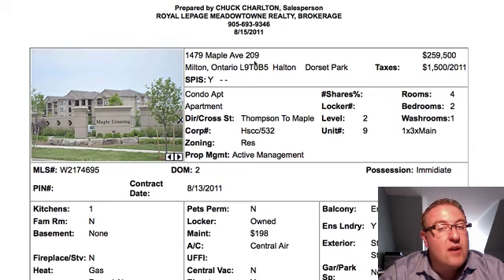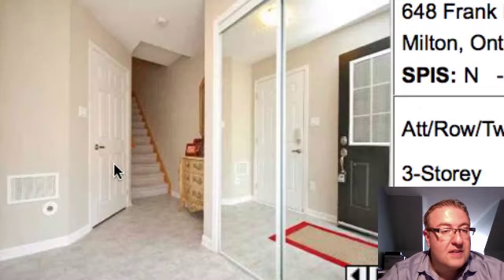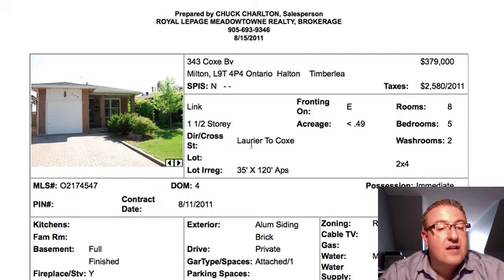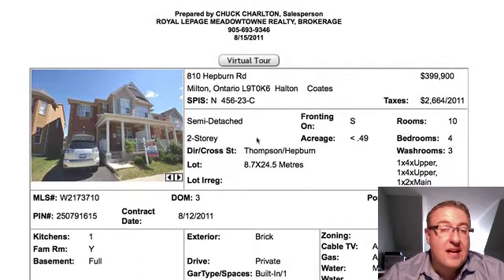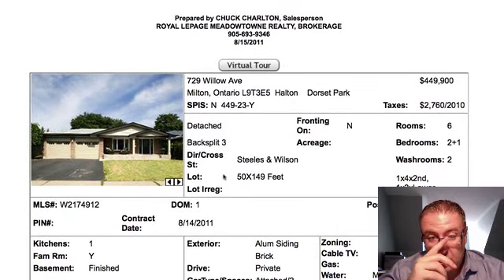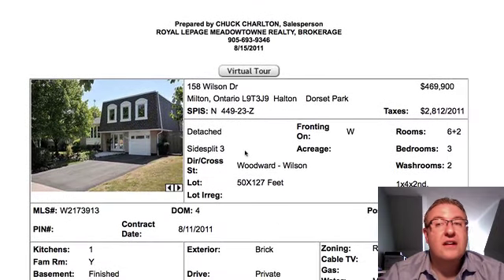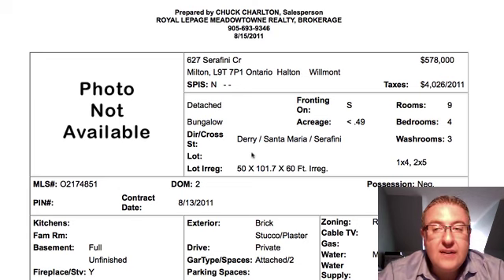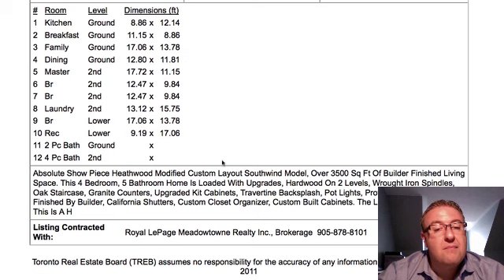Milton Daily Homes - August 15, 2011 - Condo Heat!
- Wow, today we've got some wicked condos!  The first eight homes are all REALLY good... and the Chuck Pick of the Day goes to the detached on French Garden.  One of my favourite streets, and the home is priced about $10,000 less than a smaller house with similar features that just sold.  If you're on vacation, most of these will be gone by next week.